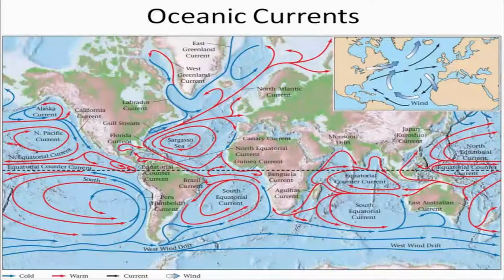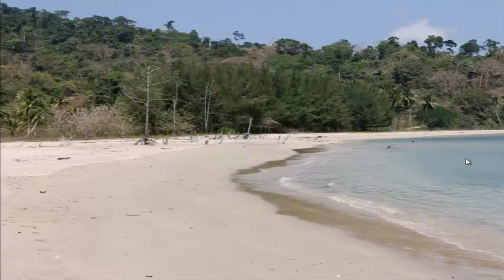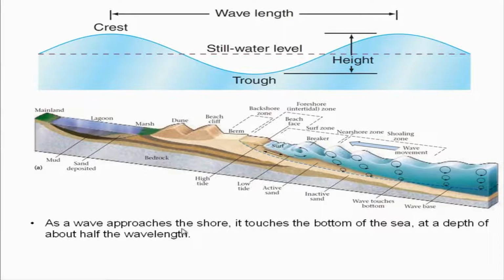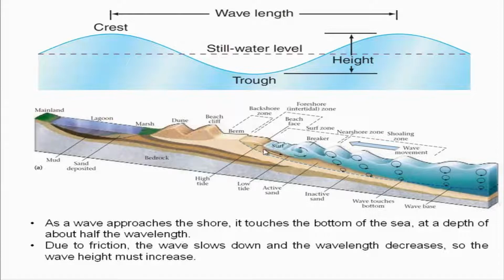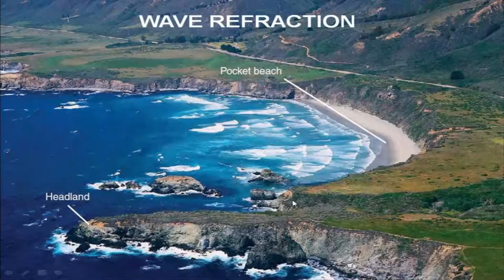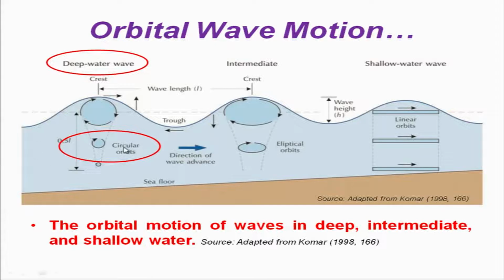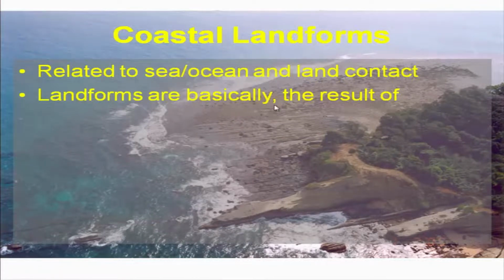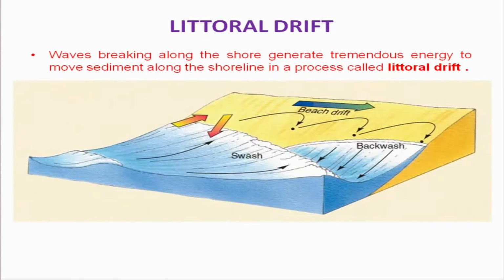noc19-ce46-lec32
To access the translated content:
1. The translated content of this course is available in regional languages.
 2. Regional language subtitles available for this course
 To watch the subtitles in regional languages:
 1. Click on the lecture under Course Details.
 2. Play the video.
 3. Now click on the Settings icon and a list of features will display
 4. From that select the option Subtitles/CC.
 5. Now select the Language from the available languages to read the subtitle in the regional language.